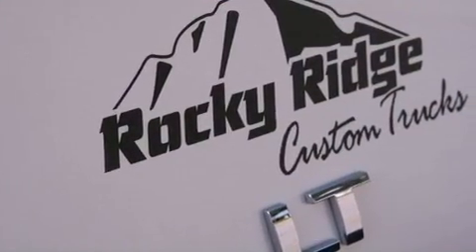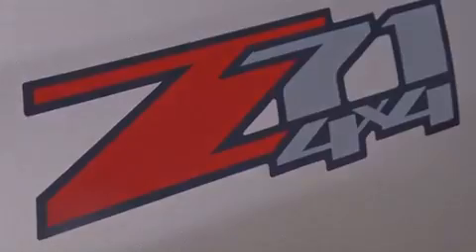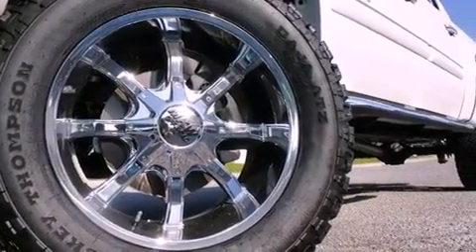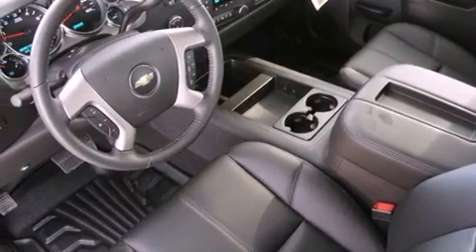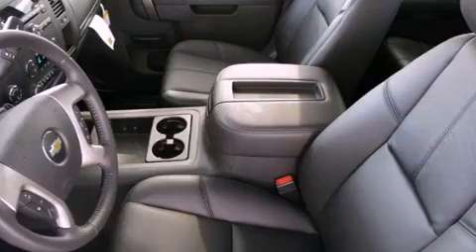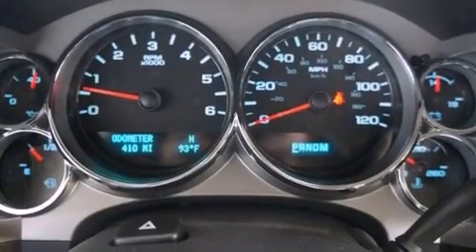2011 Chevrolet Silverado 1500 Dallas TX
We've been honored to serve the Fort Worth TX area , we promise that your experience at our dealership will exceed your expectations !

 Year : 2011

 Make : Chevrolet

 Model : Silverado 1500

 Engine : Gas/Ethanol V8 5.3L/323

 Trans . : Automatic

 9101 Camp Bowie

 2011 Chevrolet Silverado 1500 Fort Worth TX